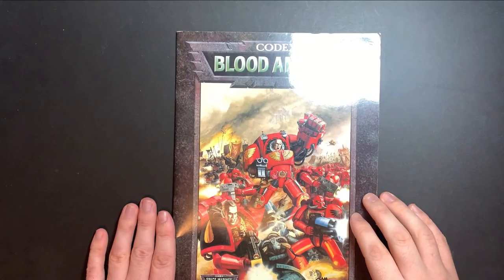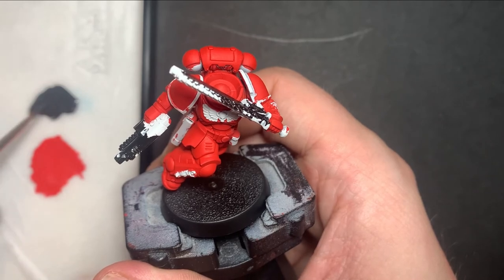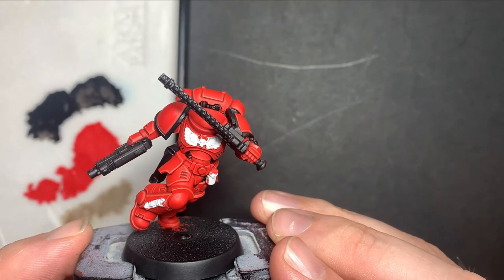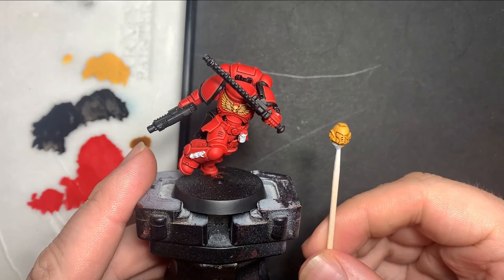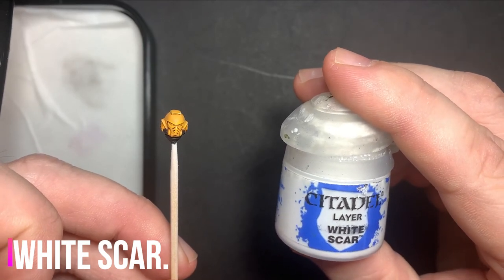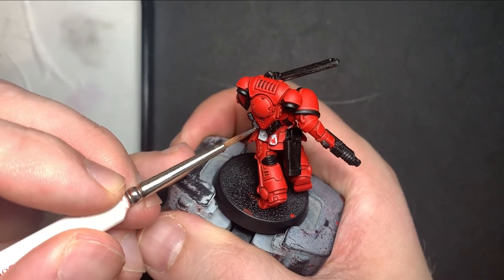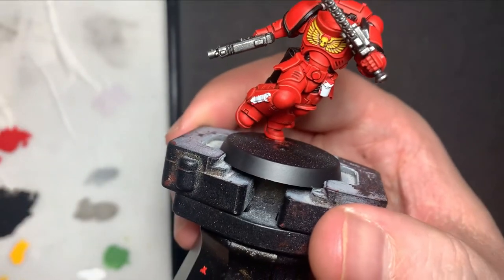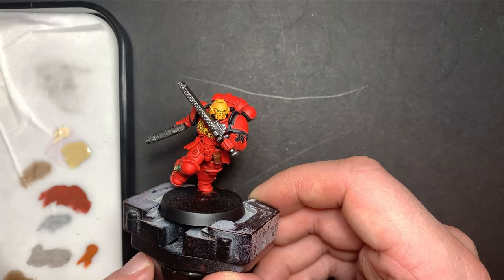How to paint: Blood Angels -Classic 3rd Edition.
Welcome to Seasick Pirate Studios!
In this video I show you how to paint Blood Angels in a classic 3rd edition paint scheme from the old codex suppliment.

Our aim here at Seasick Pirate Studios is bring you the viewer easy step by step painting tutorials to help you get your armies ready for the battlefield.

With this being the first video on this channel I wanted to take a trip down memory lane and take it back to where the hobby first started for me.

I hope this video helps and all who watch it enjoy.

Kurtis - Seasick Pirate Studios.

Paints used-

agrax earthshade
Abaddon black
Eshin grey
Snakebite leather contrast
Caliban green
Warboss green
Averland sunset
Yriel yellow
Morghast bone
Flayed one flesh
Leadbelcher
Stromhost silver
White scar
Nuln oil
Doombull brown
Skragg brown